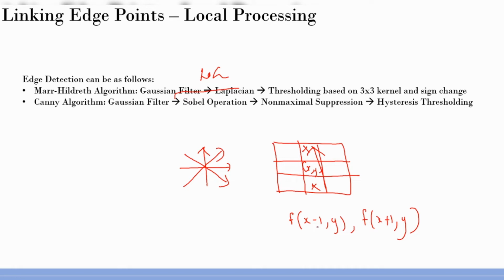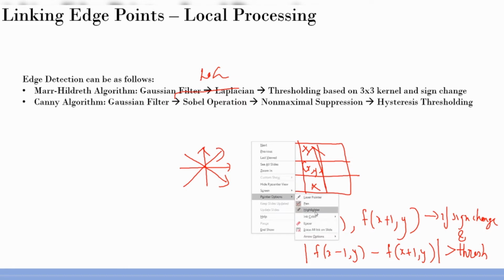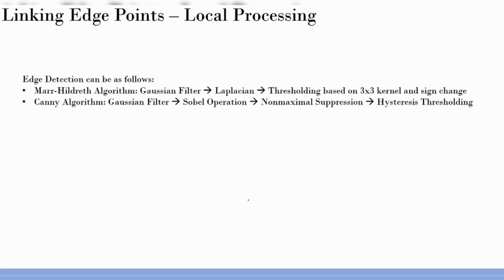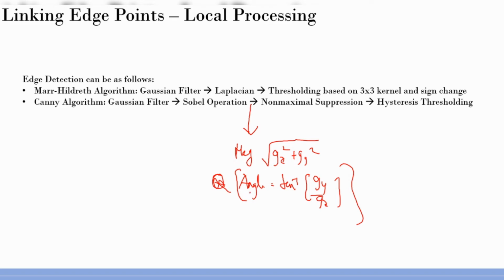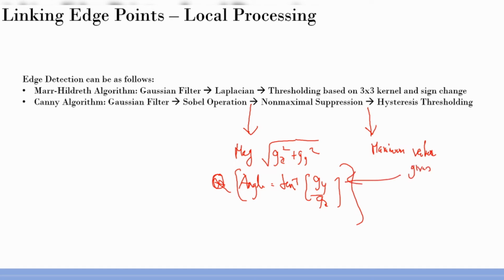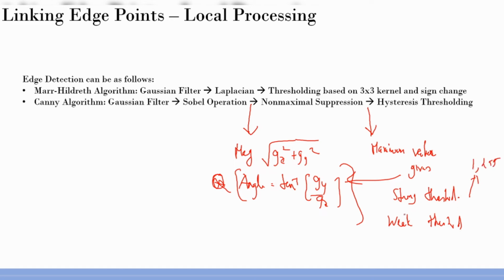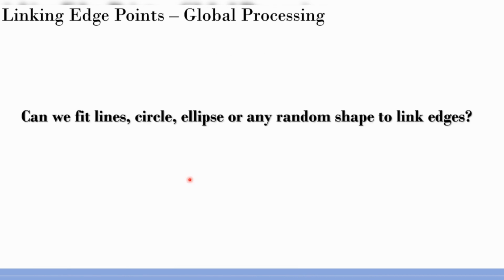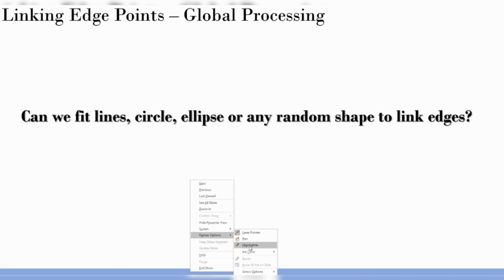Edge Linking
Edge linking approaches after edge detection